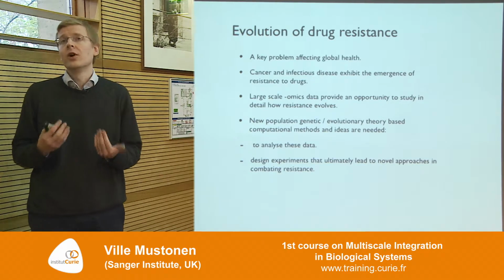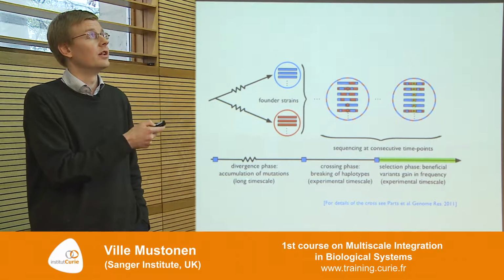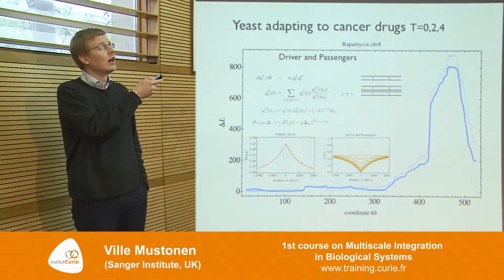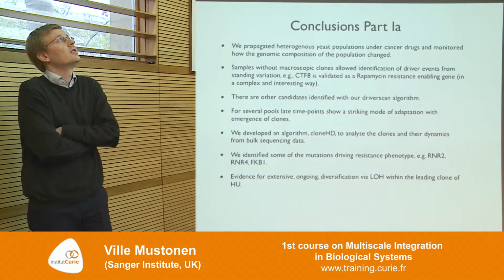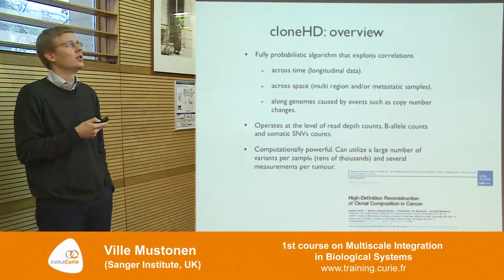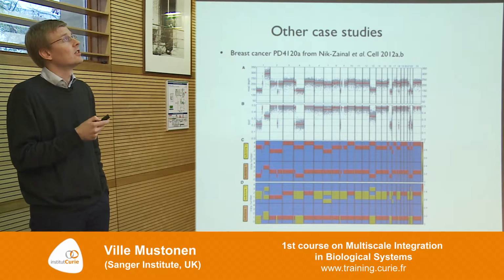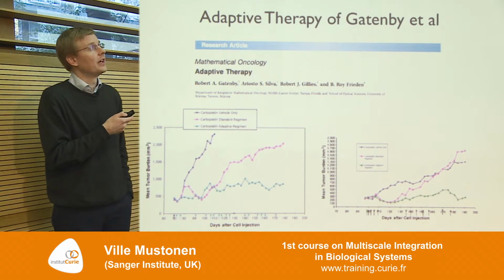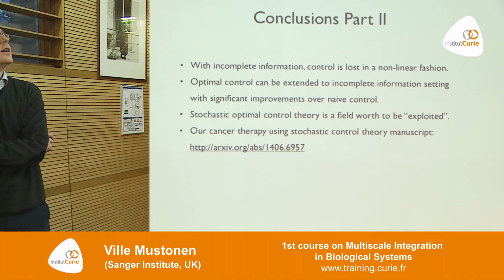Ville Mustonen : "Methods to study and combat the evolution of drug resistance"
Ville Mustonen (Sanger Institute, UK) presents a seminar on "Methods to study and combat the evolution of drug resistance".